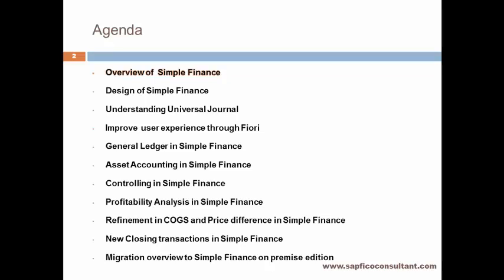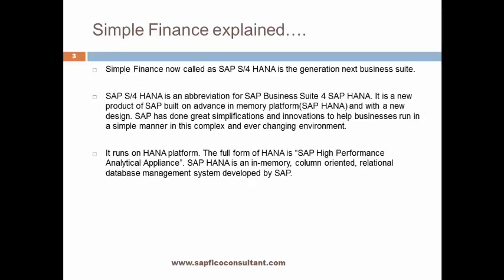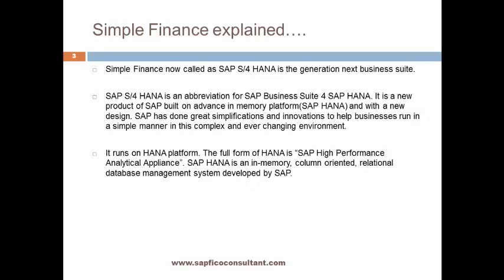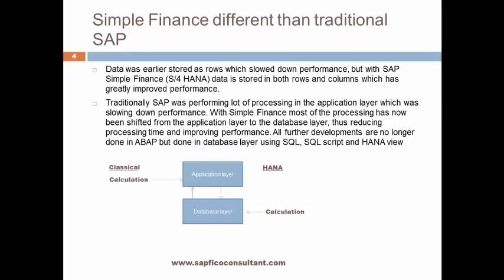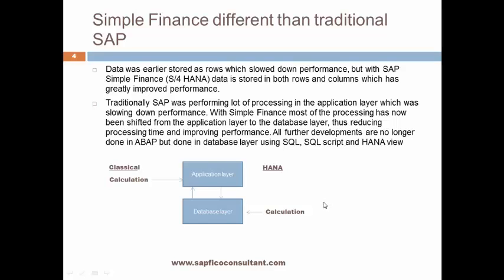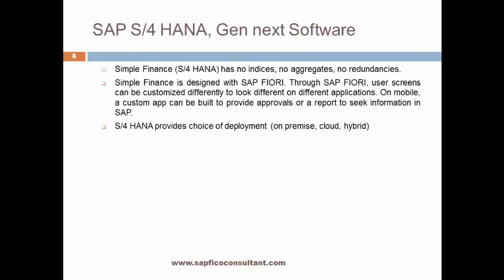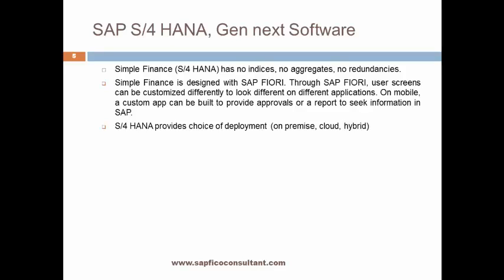SAP Simple Finance Training